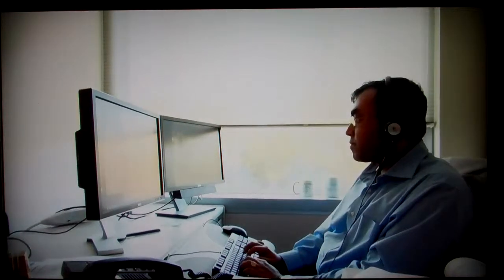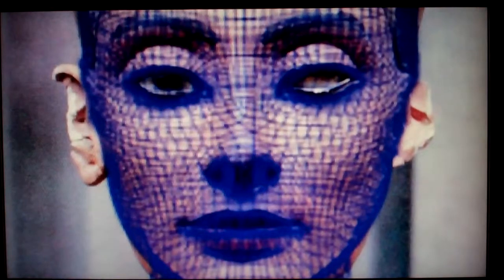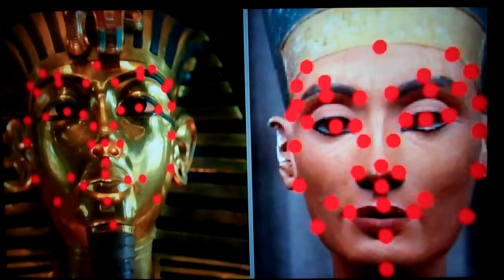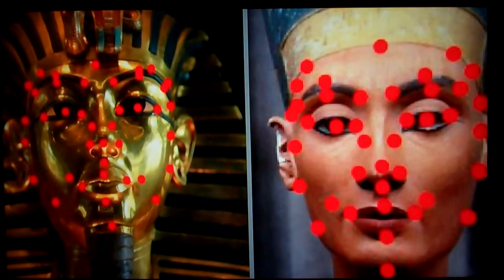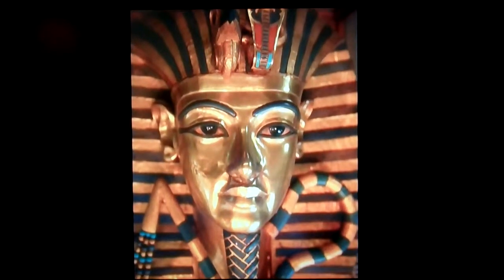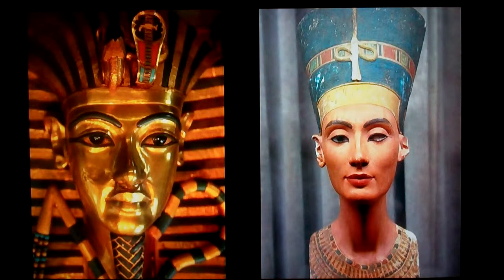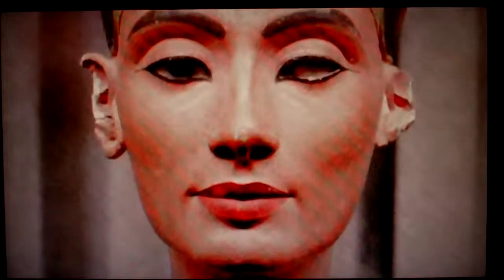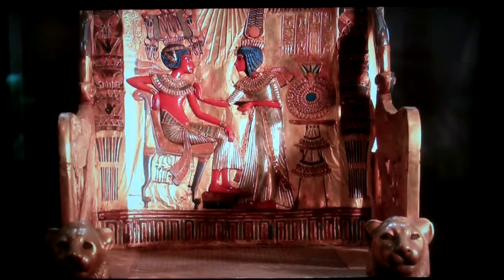biometrical facial analysis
segment of a PBS show describing work by Amit Roy-Chowdhury, EE, UC-Riverside